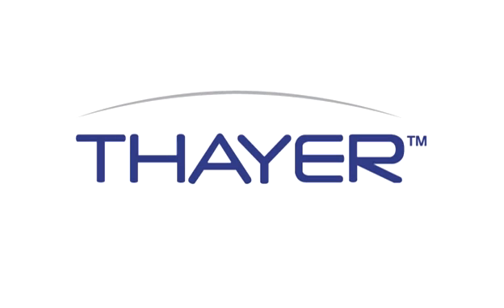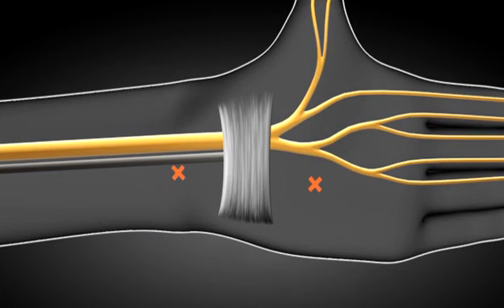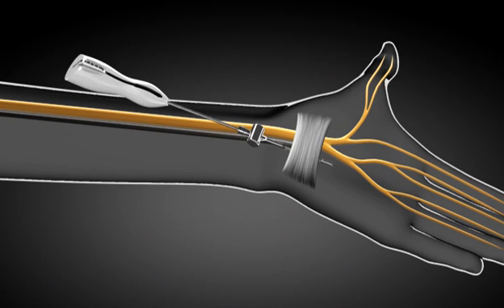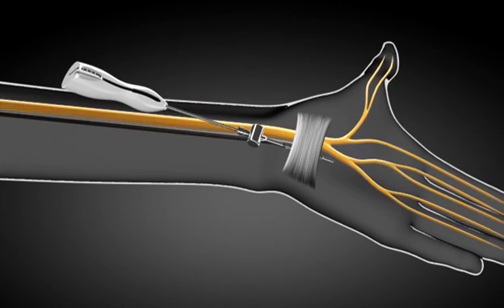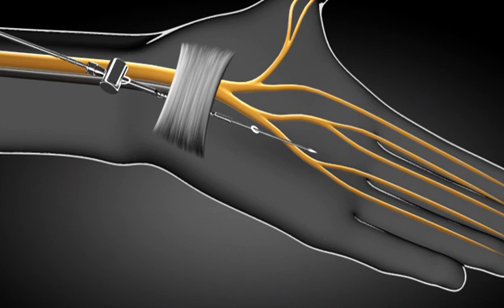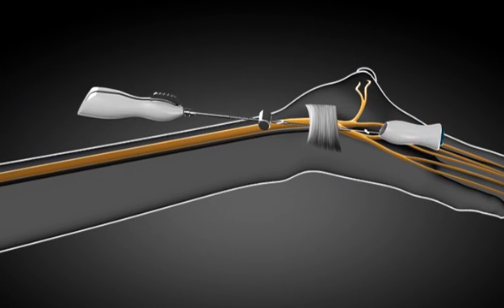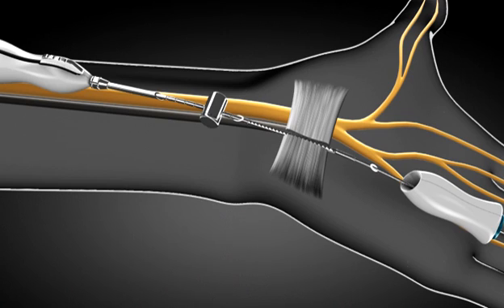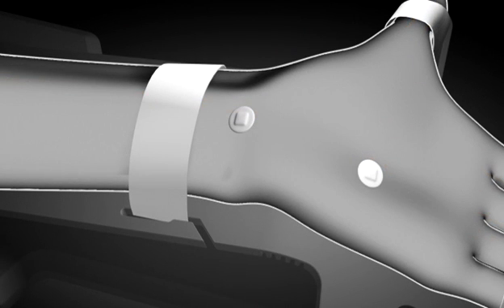MANOS Surgical Technique Animation v2-windows.wmv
Manos Carpal Tunnel Technique